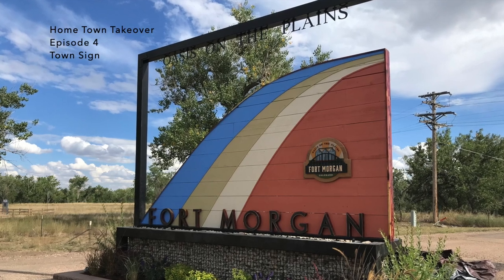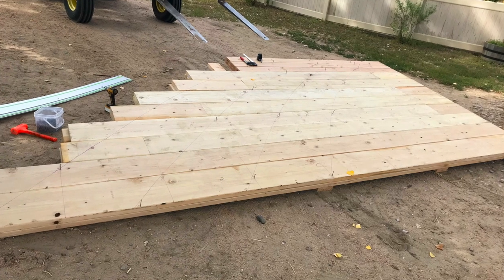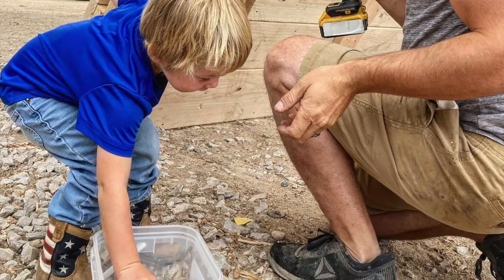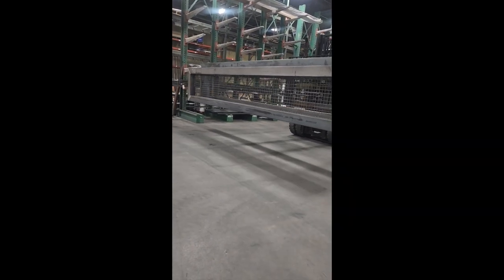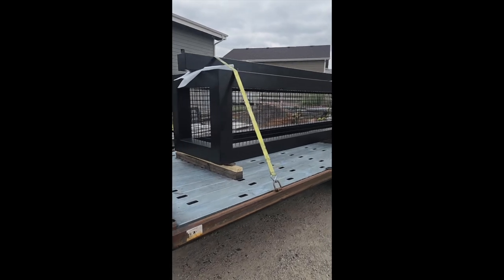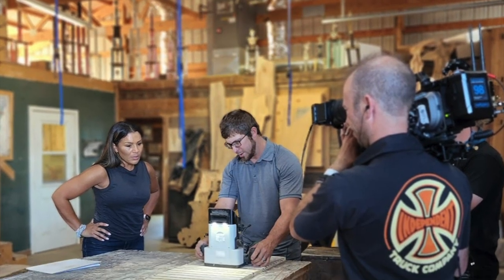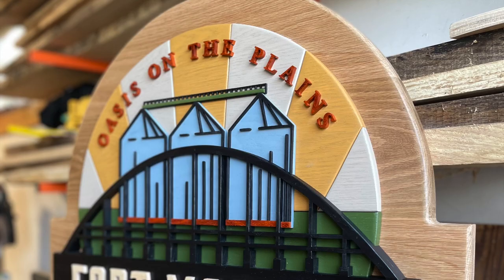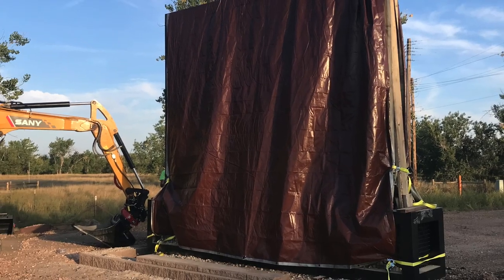Home Town Takeover - Town Sign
Hey all! Welcome to our first video blog attempt, featuring our BIGest project in HGTV's Home Town Takeover. In season two / episode four, Ben and Erin Napier decided Fort Morgan really needed a new town sign and slogan. (They were right.) We are extremely lucky to have been selected to craft such a lasting statement piece for our community.